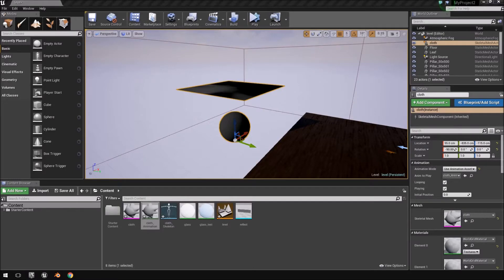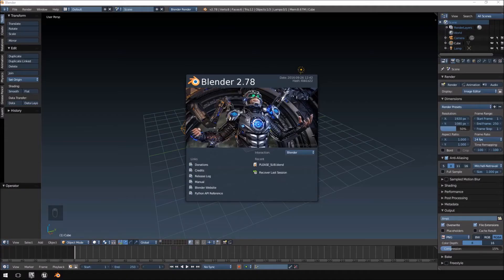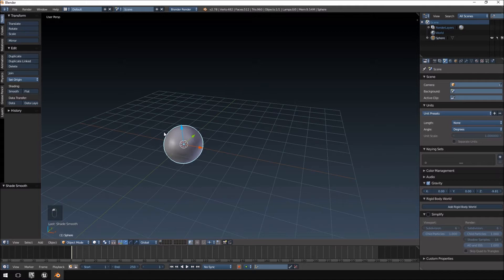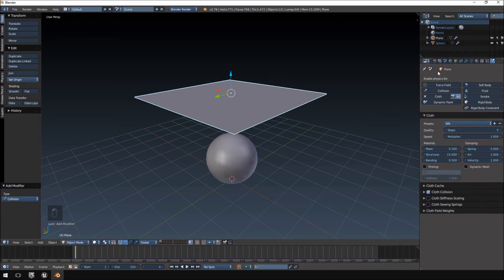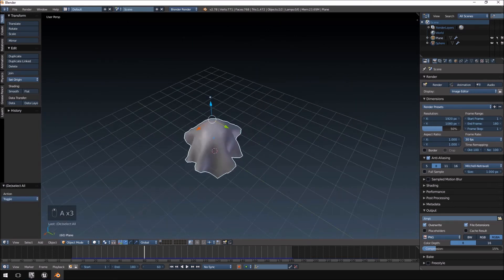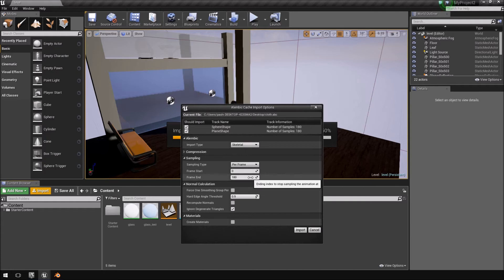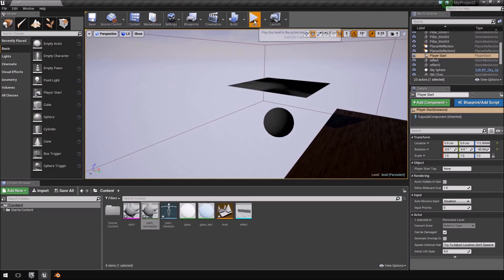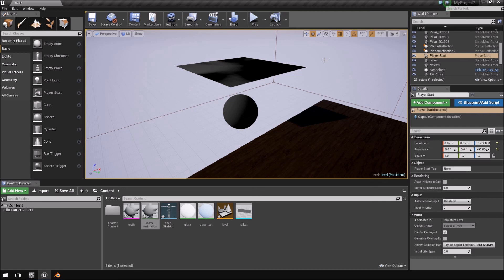Blender to Unreal basics 012 - Vertex animation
In this tutorial we create a physics simulation in blender 2.78 and export it as an animation to Unreal engine 4.